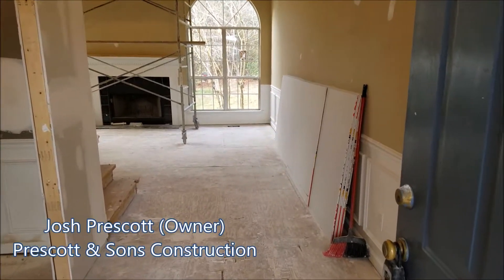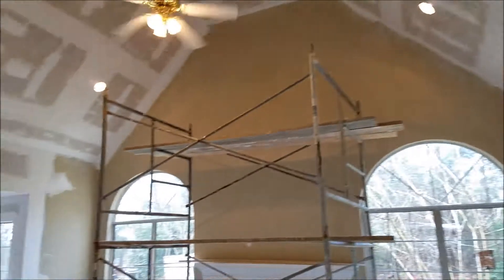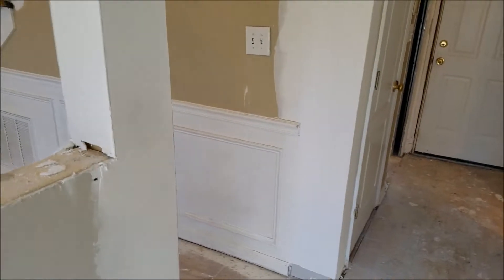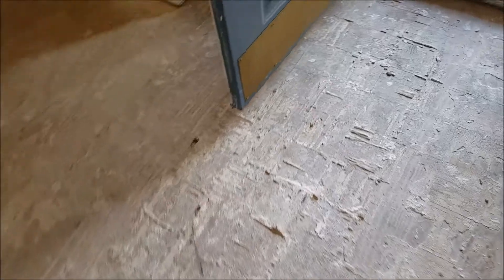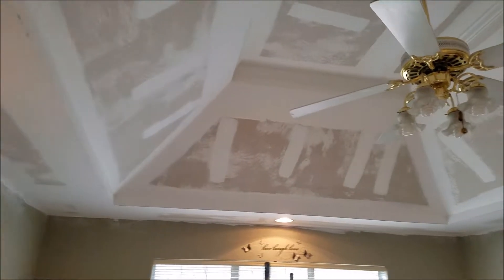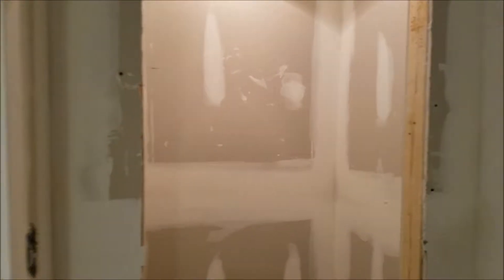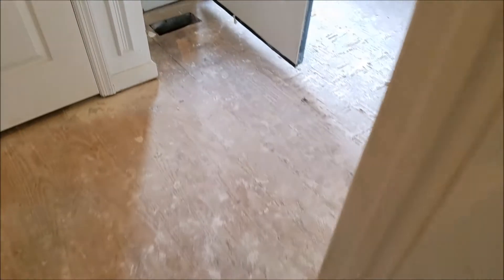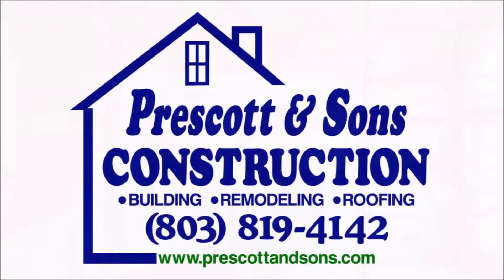Complete Home Renovation Project in North Augusta! VIDEO UPDATE 3 27 17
Join Prescott & Sons owner, Josh Prescott, for a video update of our exciting new home renovation project in the Lakes And Streams​ community of North Augusta!

This project includes opening up the existing floor plan, a complete kitchen renovation, hardwood floors, a gorgeous new master bath with a walk-in tile shower, and more! We will keep you updated with the progress and can't wait for you to see the finished project!

Are your ready for your new home renovation from the Prescott & Sons' team? Give us a call today and let's get started. Home improvement is our passion!